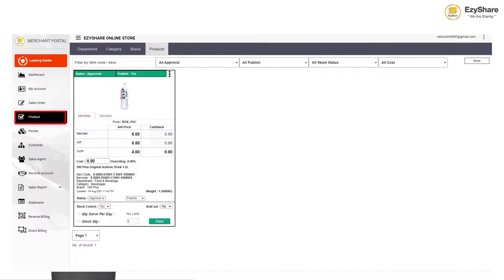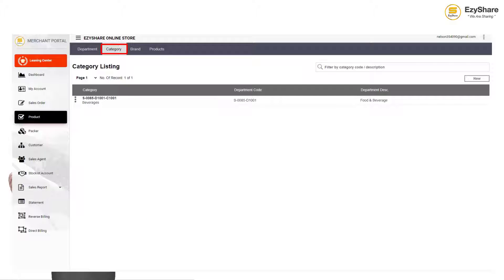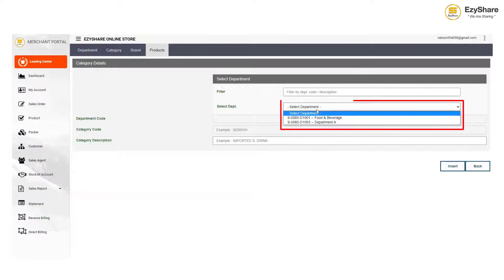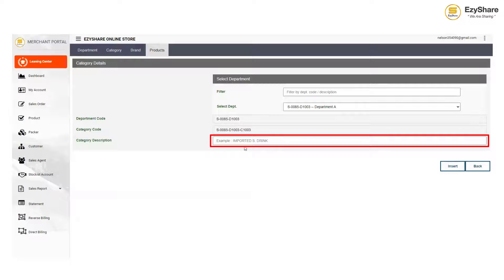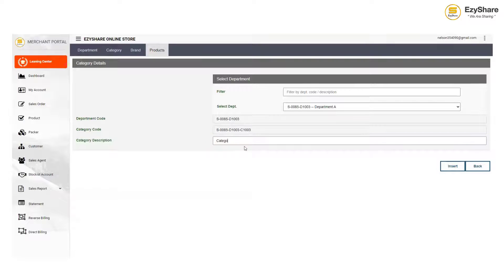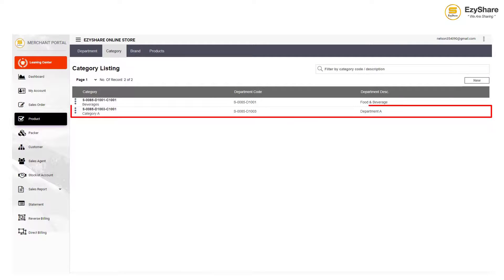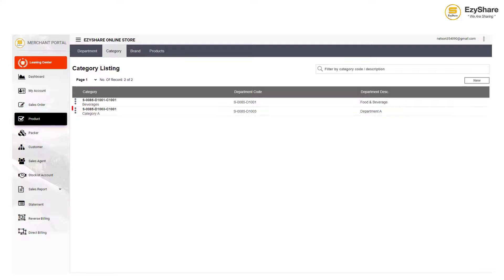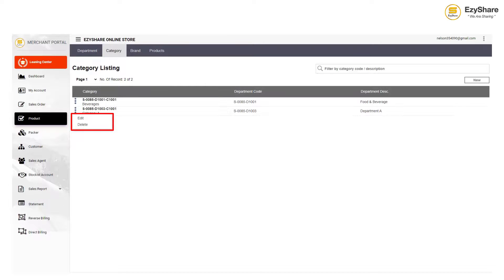EzyShare Merchant Portal Tutorial - Set Up Your Category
EzyShare
Resources Sharing and Capitalization Ecosystem